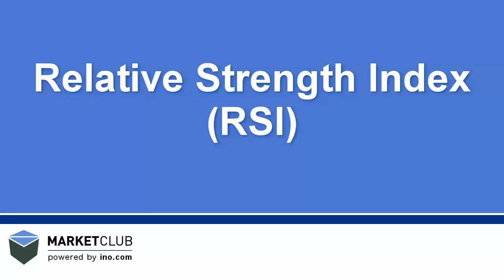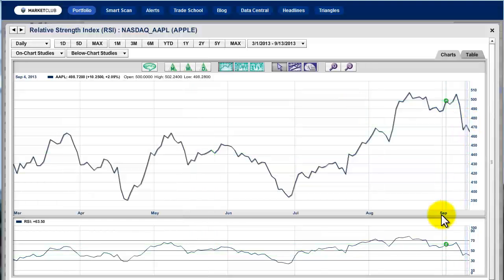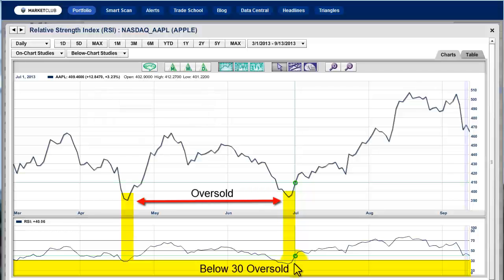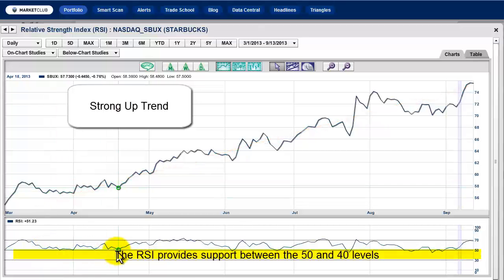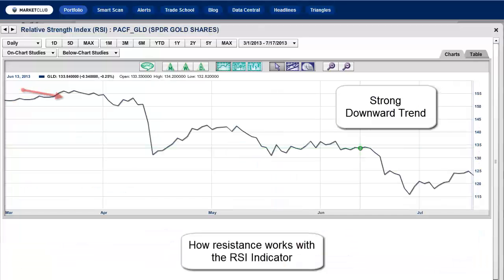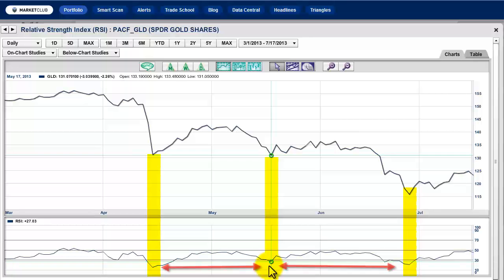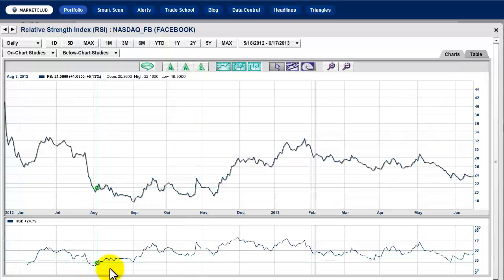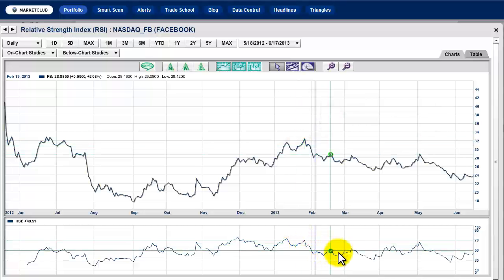How To Use The RSI Indicator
Learn the basics of the Relative Strength Index in just about 6 minutes!

This RSI indicator is a widely-used momentum oscillator that measures the strength and speed of a market's price movement by comparing the current price of the security against its past performance.  The RSI can be used to identify overbought and oversold areas, support and resistance levels, and potential entry and exit signals.